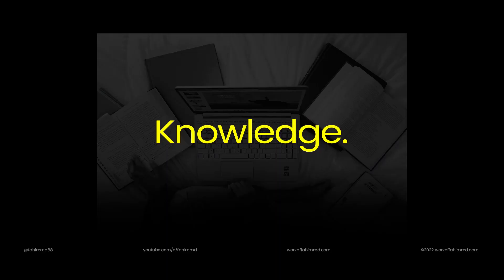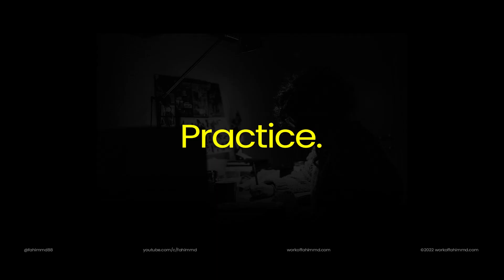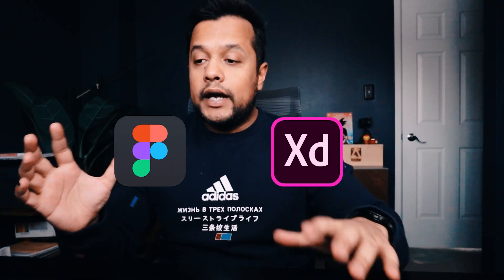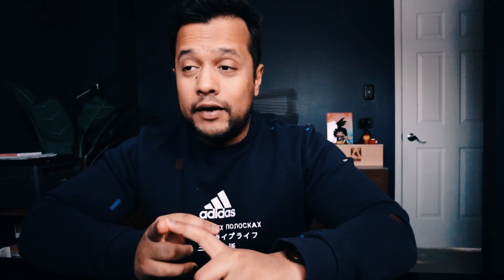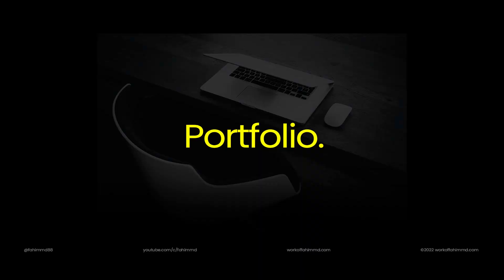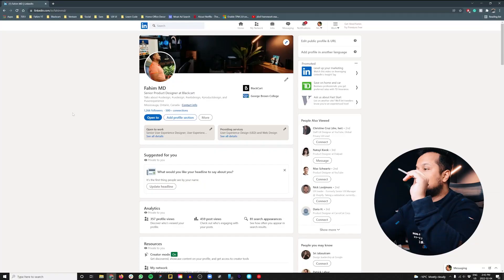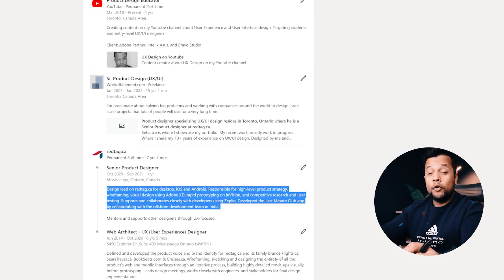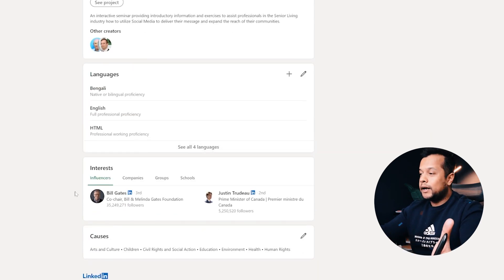How to Become a UI UX Designer - Easy step by step guide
Hey designers, in this video I share my personal experience on how to become a UI UX designer.

Chapters
0:0:00 - How to become a UI UX designer
0:0:31 -  Knowledge
0:2:24 -  Practice, Practice, and Practice
0:3:18 -  Create a personal project
0:4:47 -  Build your portfolio
0:5:24 -  Create your résumé and LinkedIn
0:10:11 - Thank you for watching